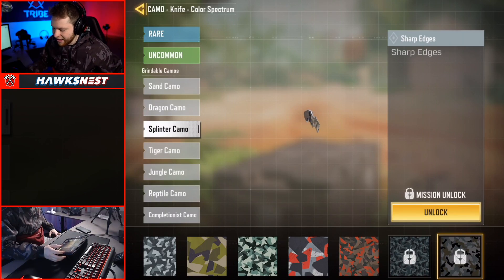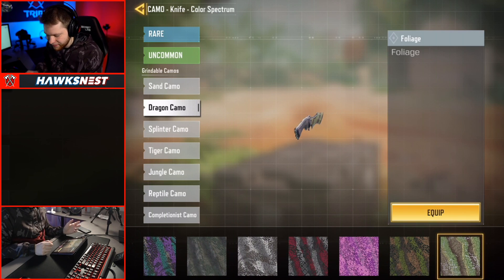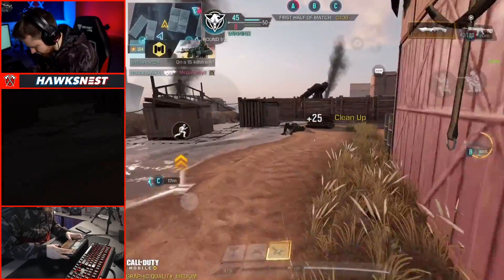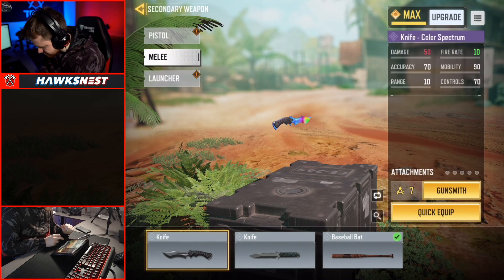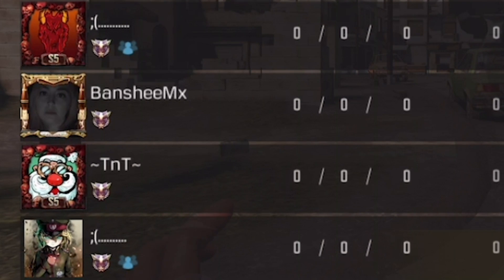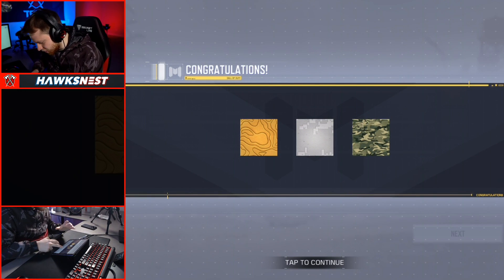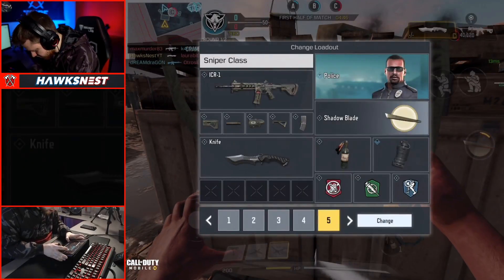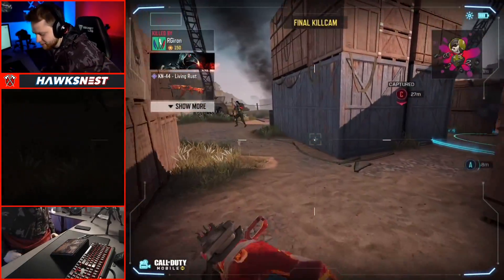Get The GOLD Knife FAST!! (Road to Damascus Ep. 1) | Call of Duty Mobile | COD Tips and Tricks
What do you think of the Gold + Platinum knife?
Follow Tribe Gaming:
Editing Program: Adobe Premiere Pro
Record Using: Elgato Game Capture Card
Thumbnails: Made by me on Photoshop